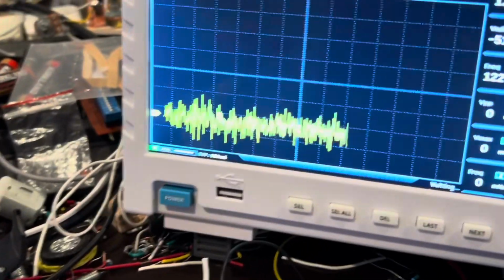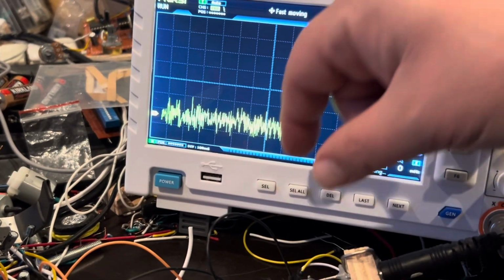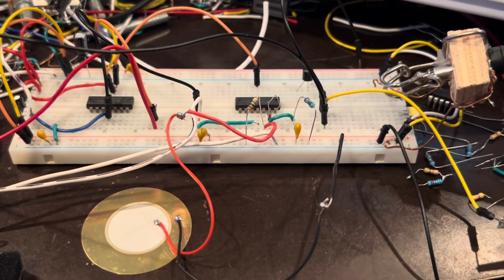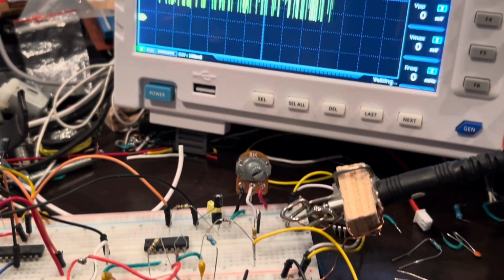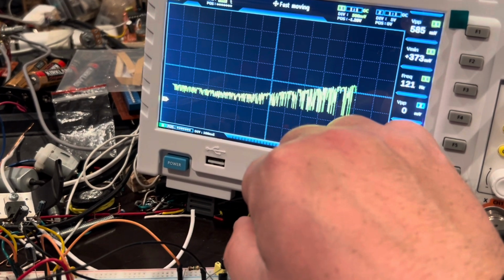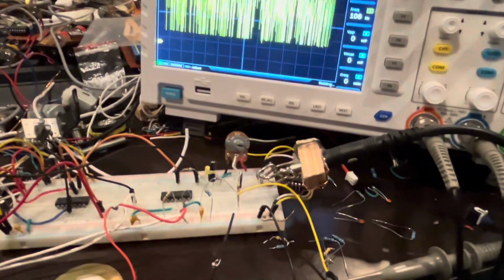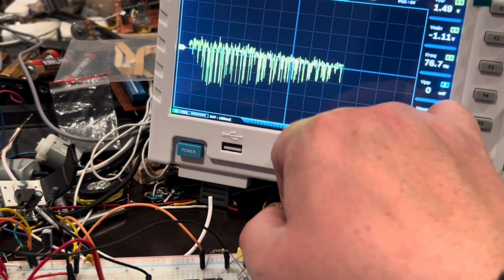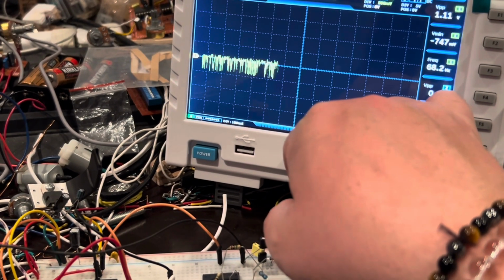Force sensitive Hi Hat drum pad using a Piezo Disc - Diy drum synthesizer from scratch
How to make an analog high hat drum pad using a piezo disc.  The piezo is a force sensitive voltage generator and I show how to take the output of that, shape it into an envelope and apply it to a VCA to create a high hat sound. Hope you enjoy as there is more on this to come. Schematic in video.